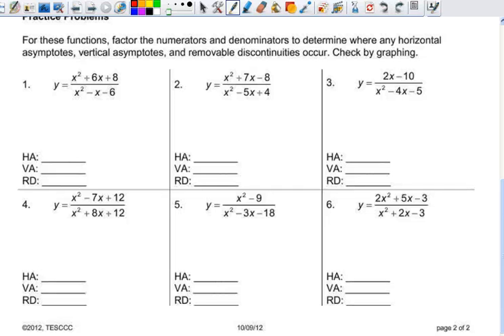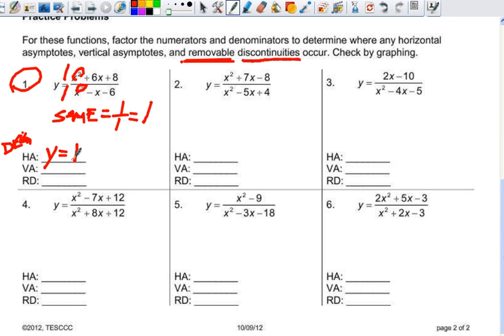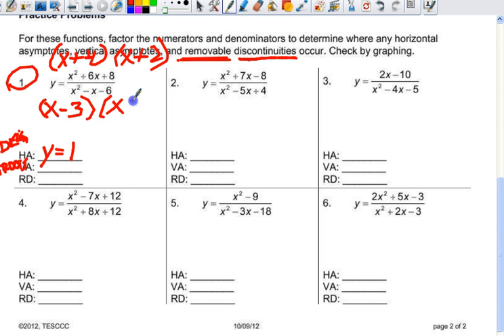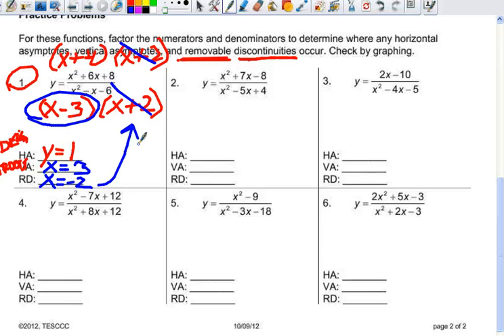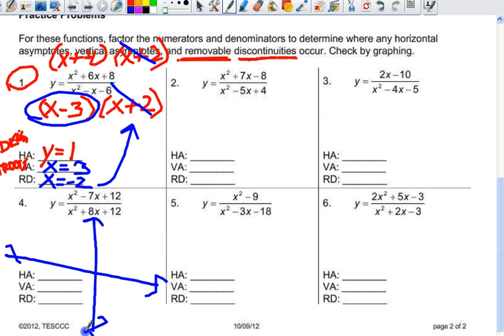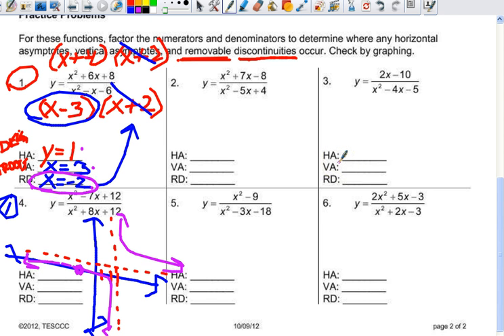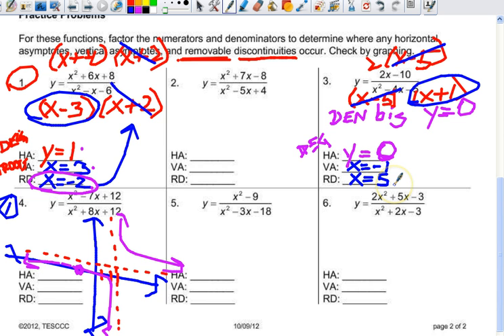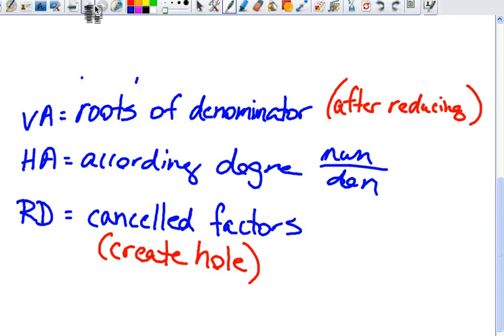Remove the Bull Vertical and Horizontal Assymptotes